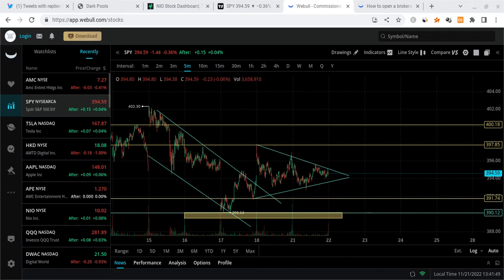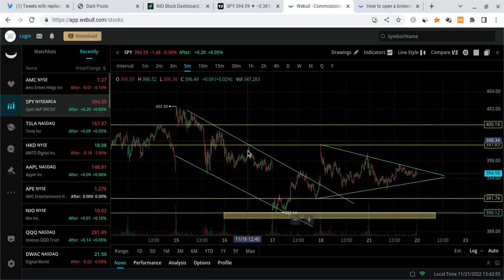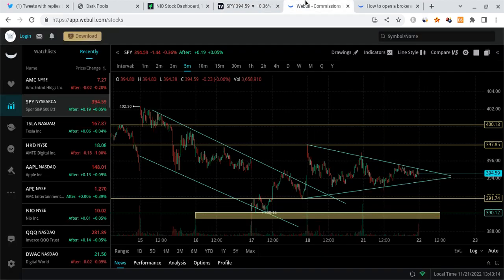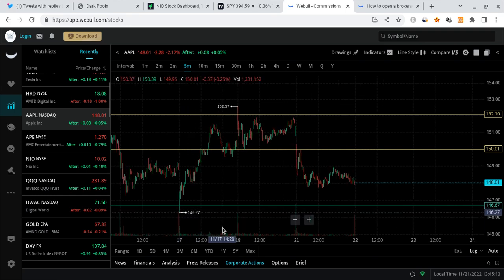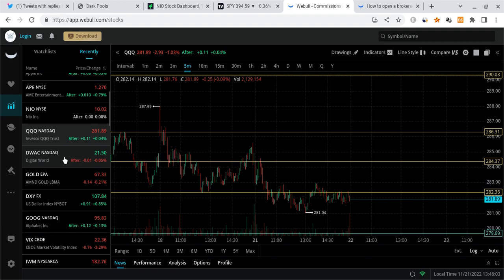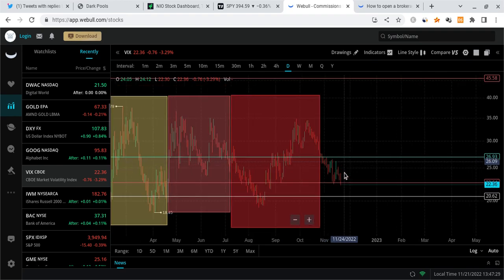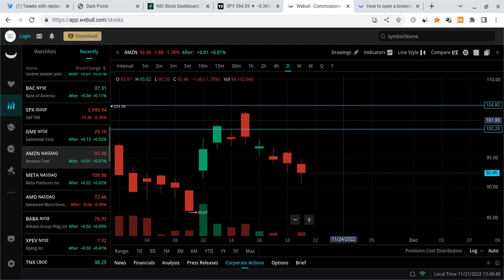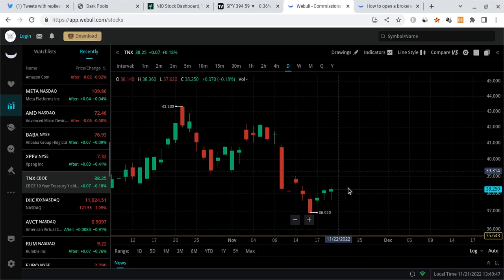🔥 DOWNSIDE TOMORROW??? TSLA, SPY, QQQ AAPL ANALYSIS & PREDICTIONS!!! 🚀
Hey everyone!

SPY and SPX had a red day as SPY closed at $394, and it gained stronger support. SPY is also very strong for the long-term! In this SPY video, I will give you my SPX stock price prediction, while mentioning SPY and stock market news; regardless of SPX and SPY's short terms, their long-terms will be bright with massive growth potential. SPY to the moon! SPY is the future!